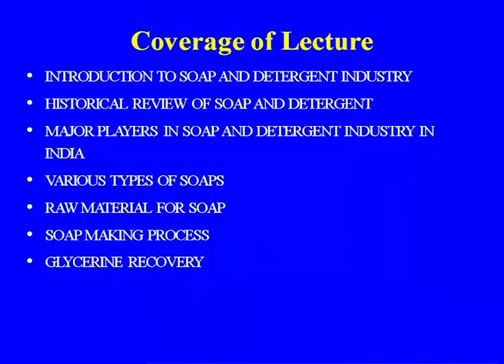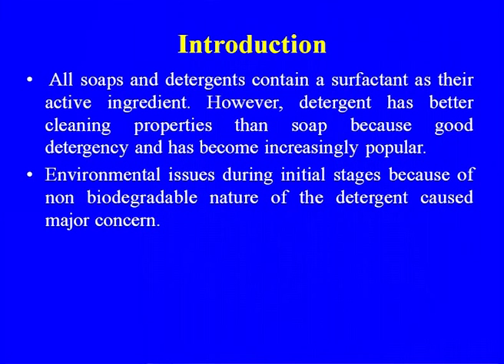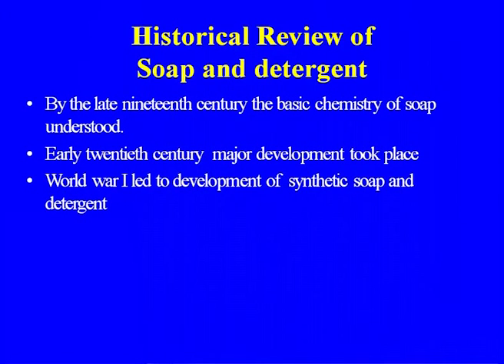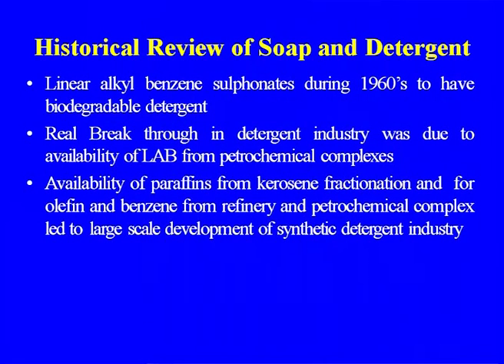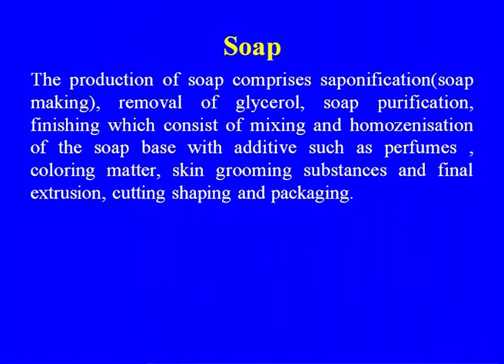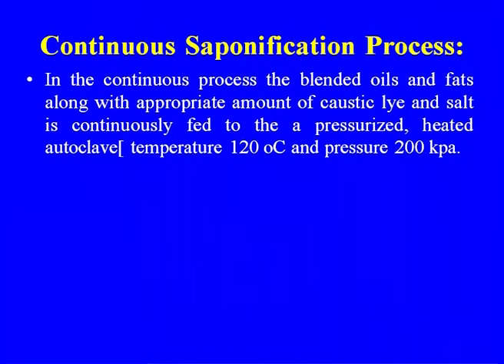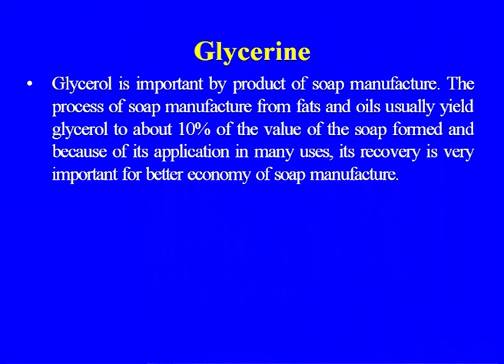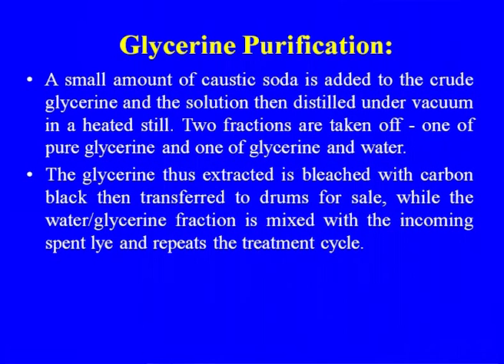Mod-04 Lec-01 Introduction to Soap and detergent, Soap making and Recovery of Glycerine